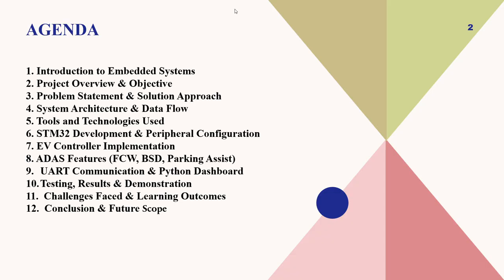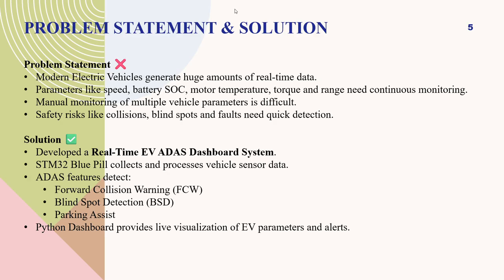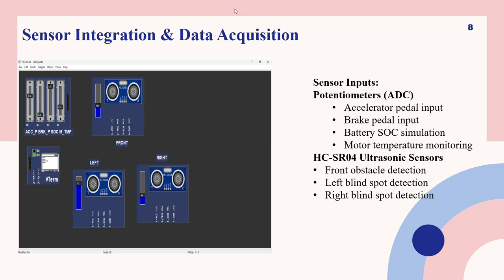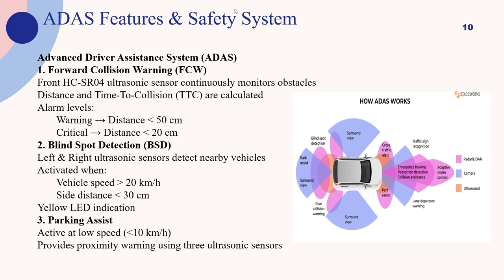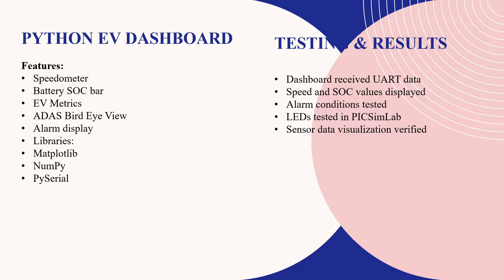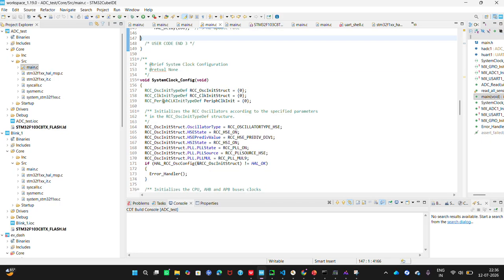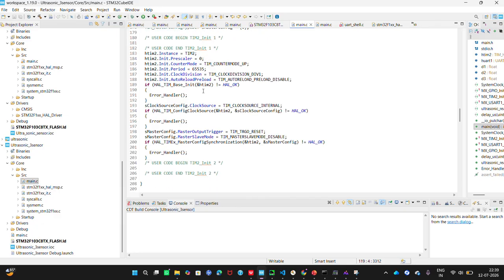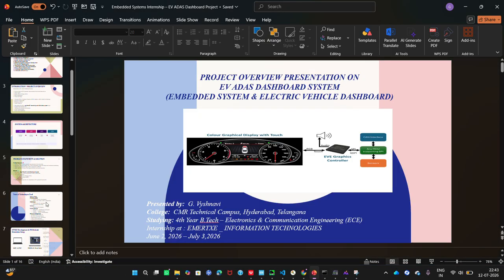Embedded System project EV and ADAS Dashboard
# EV ADAS Dashboard using STM32 Blue Pill | Embedded Systems Internship Project

This video presents my Embedded Systems Internship Project on an **EV ADAS Dashboard** developed using **STM32F103C8T6 (Blue Pill)**, **PICSimLab**, and a **Python-based real-time dashboard**.

### Project Overview

The system simulates an Electric Vehicle (EV) and displays live vehicle parameters through UART communication. The dashboard provides real-time monitoring of vehicle performance and basic ADAS (Advanced Driver Assistance System) features.

### Features

* Real-time Speed Monitoring
* Battery State of Charge (SOC)
* Motor Temperature Monitoring
* Torque, Accelerator & Brake Status
* ADAS Bird-Eye View
* Collision & Blind Spot Detection
* UART Communication (115200 bps)
* Python Matplotlib Dashboard
* PICSimLab Simulation

* STM32CubeIDE
* PICSimLab
* Python
* Matplotlib
* PySerial
* UART Communication
* Embedded C

### Learning Outcomes

* Embedded Systems Development
* STM32 Peripheral Configuration
* GPIO, ADC, Timers & UART
* Real-Time Data Communication
* Python Dashboard Development
* Debugging & Simulation using PICSimLab

Presented by:

**G. Vyshnavi**
B.Tech 4th Year – Electronics and Communication Engineering (ECE)
CMR Technical Campus, Hyderabad, Telangana